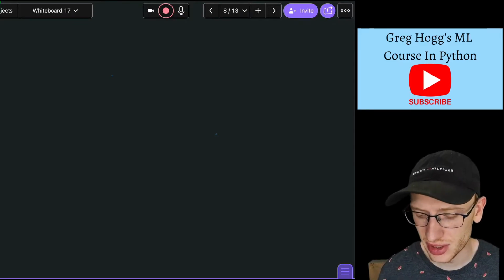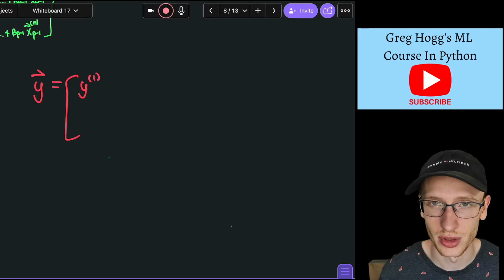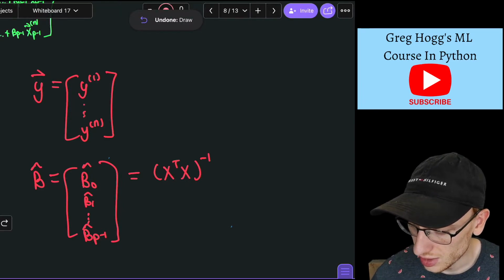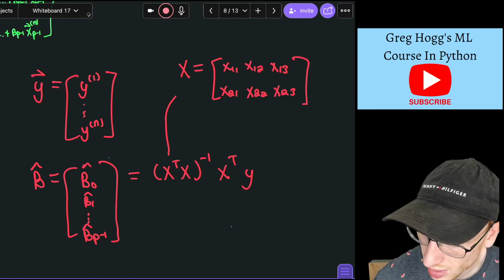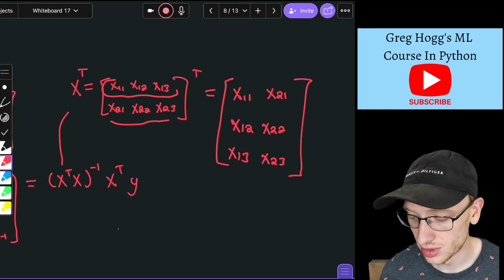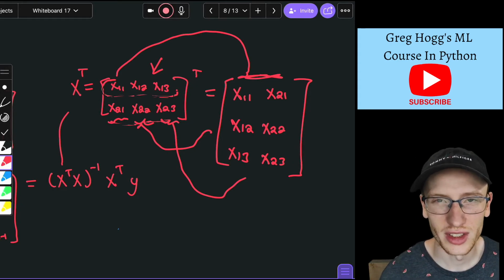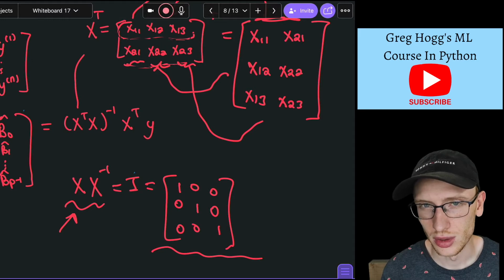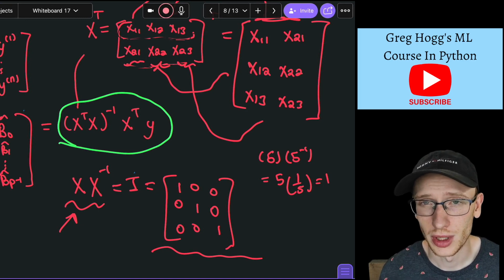Formula For The Beta Vector | ML Course 2.23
Try Sunsama for free! Today we give the formula for the beta hats that minimize the MSE (also sometimes known as the Least-squares estimates in multiple linear regression. The only prerequisite for this machine learning course in Python is basic coding knowledge.